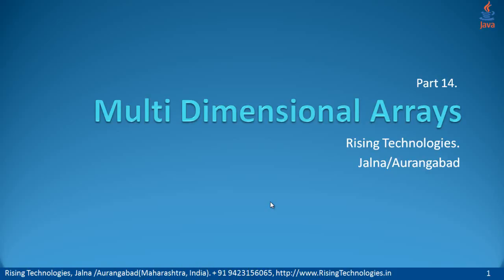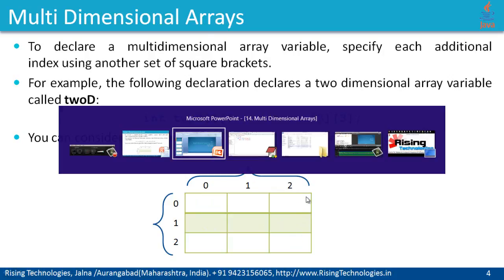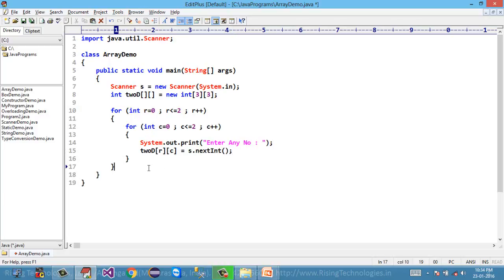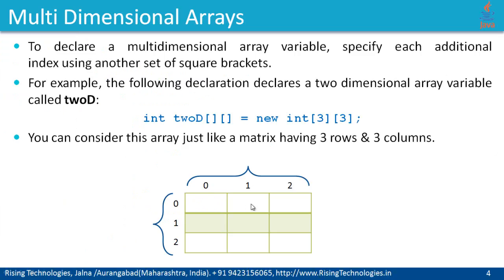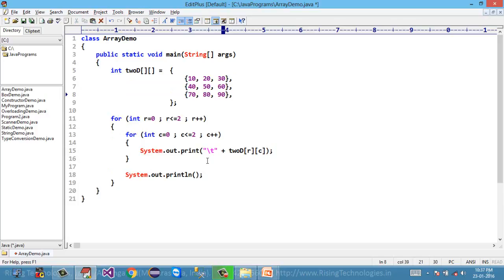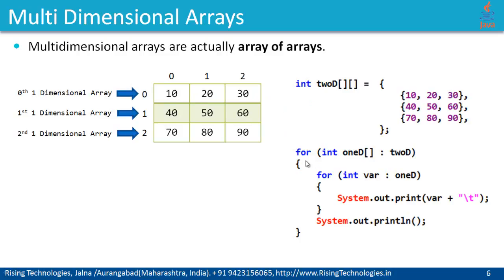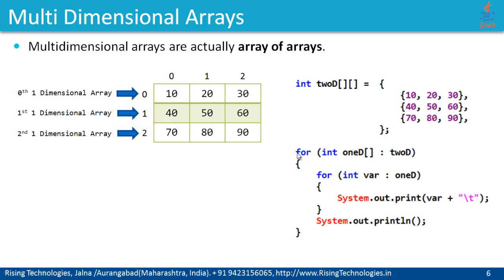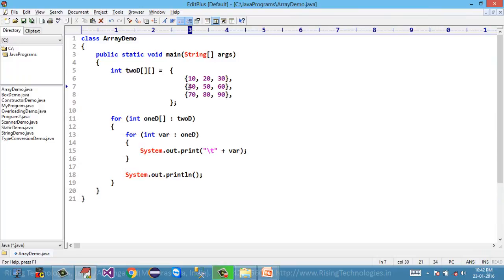14 Multi Dimensional Arrays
Two/Multi Dimensional Arrays in Java